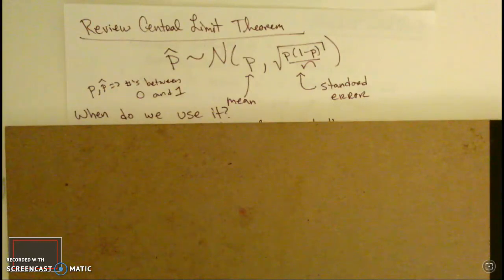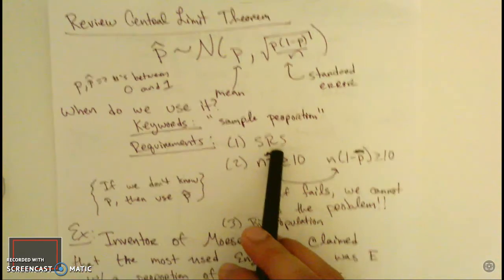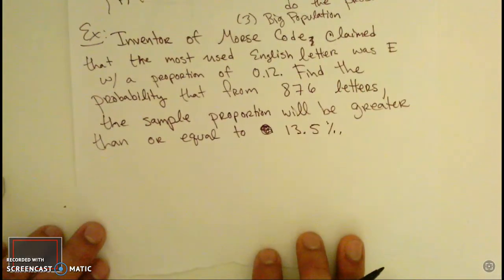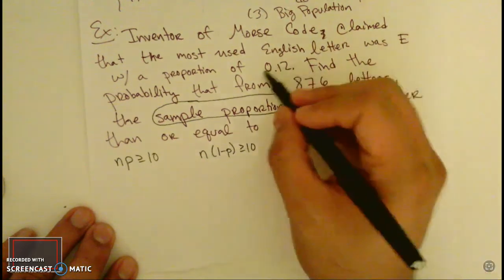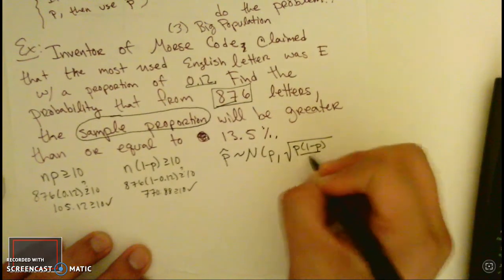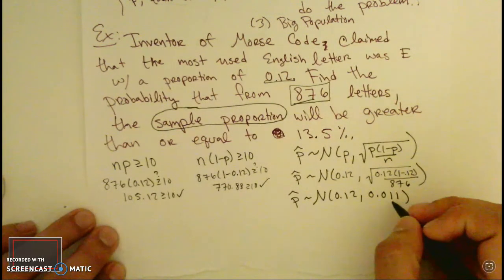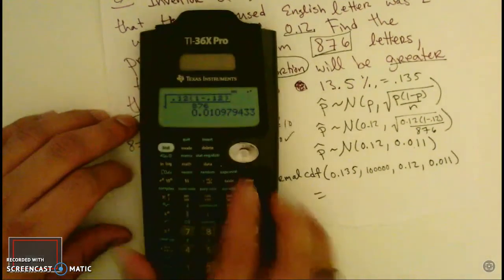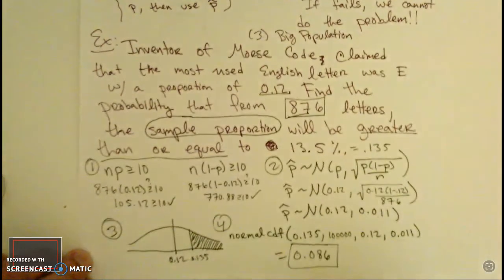Chapter 7: Central Limit Theorem for Proportions Example